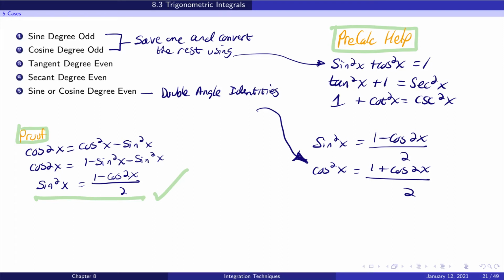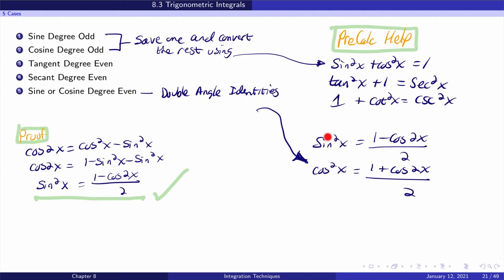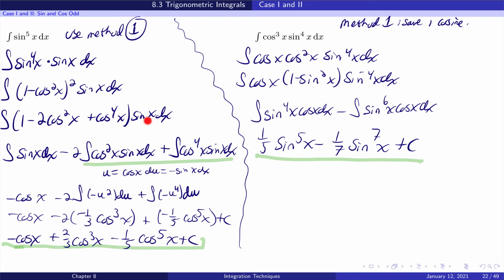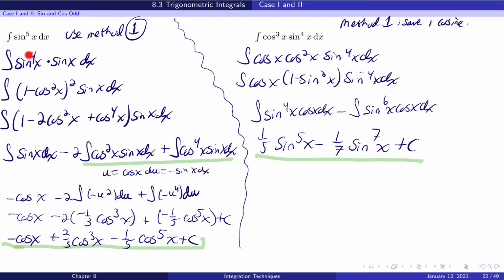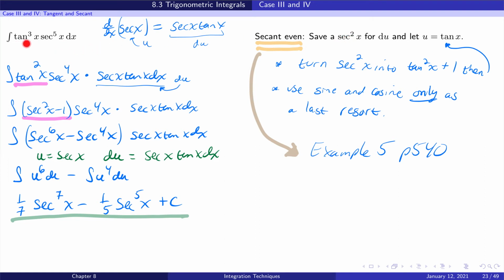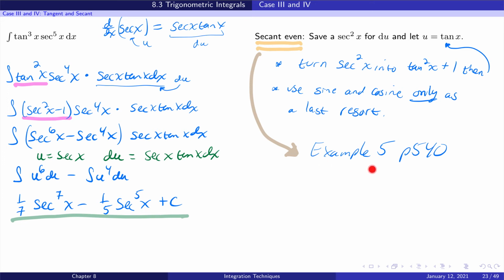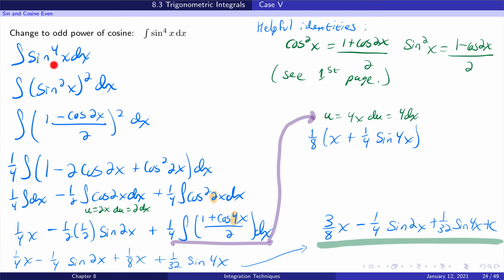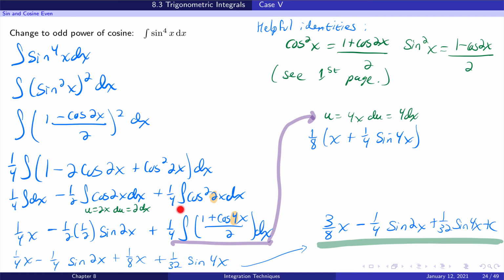496_c8_d77